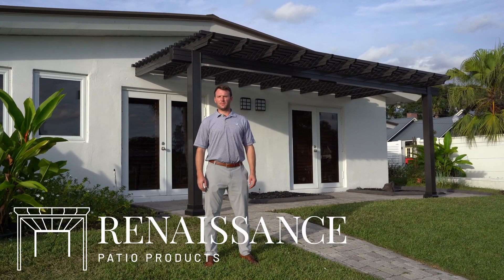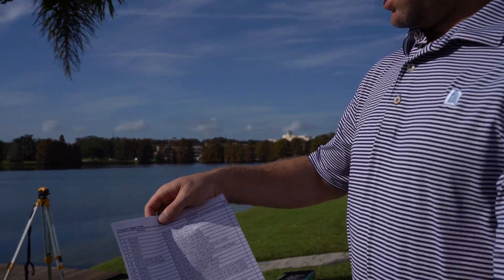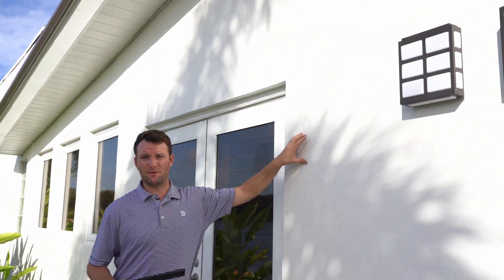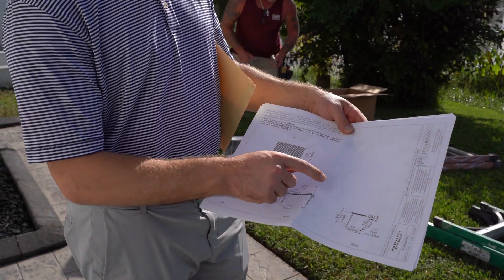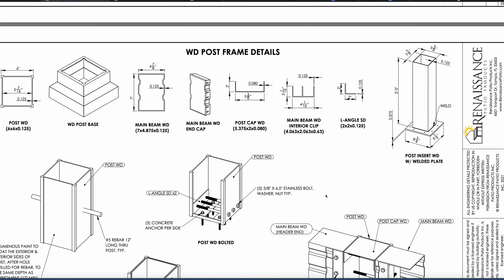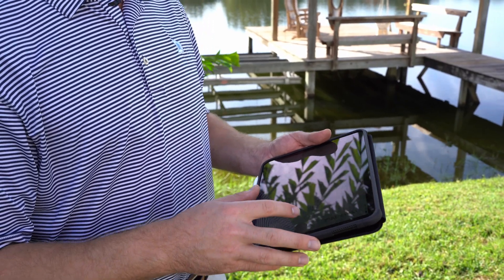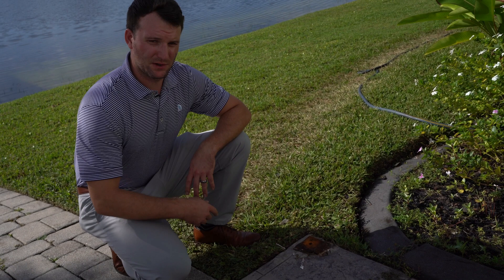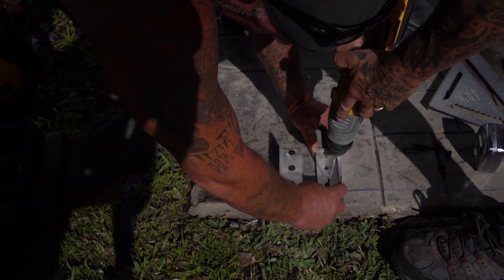How to Install a Renaissance Aria Patio Roof system (part 1)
How to Build an ARIA Structure with Lancing Building Products | Complete Installation Guide Part 1

In this video, we cover everything from initial site setup to detailed instructions on post and beam connections, ensuring a sturdy build that withstands various environmental loads. Whether you're dealing with CMU blocks, stamped concrete, or need to tailor your build for snow load considerations up north, this tutorial has you covered.

What You'll Learn:

Preparation: Ensuring all materials and tools are ready and accounted for before starting.
Site-Specific Considerations: Adapting the installation to different ground types like stamped concrete or pavers and ensuring all site-specific details are approved by a structural engineer.
Structural Integrity: Instructions on making strong connections with through bolts and internal clips, focusing on durability against wind and snow loads.
Digital Tools and Support: How to utilize Lancing’s digital design tools and contractor's portal for easy access to engineering samples and installation guides.

Timestamps:

0:00 Introduction
0:10 Initial Setup and Material Checking
1:45 Laying Out the Framing
3:47 Reviewing Engineering Connections
5:38 Installing Posts and Beams
7:29 Final Adjustments and Safety Checks

For contractors, this video ensures you have all the information at your fingertips to successfully install an ARIA structure tailored to your specific environmental needs.